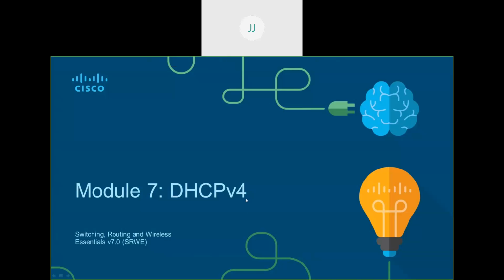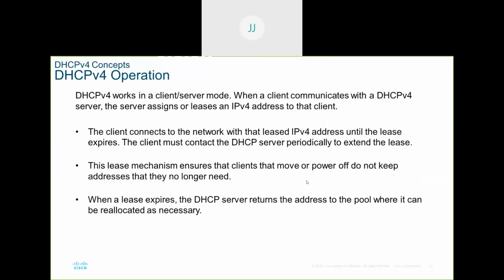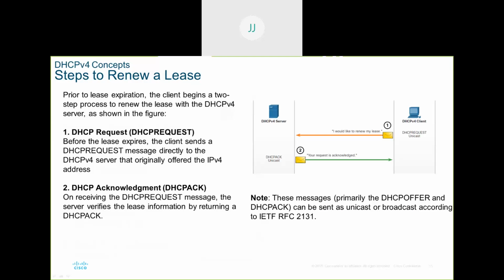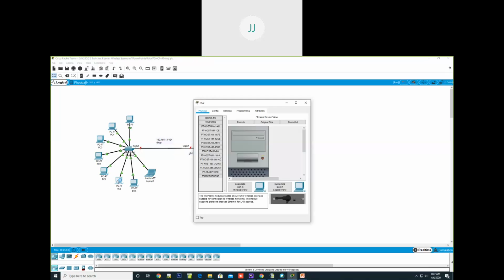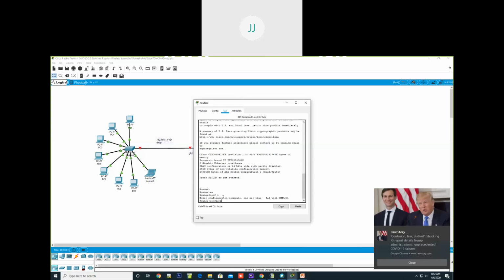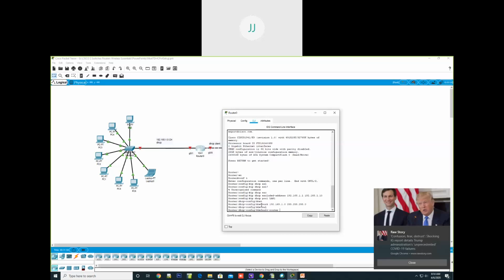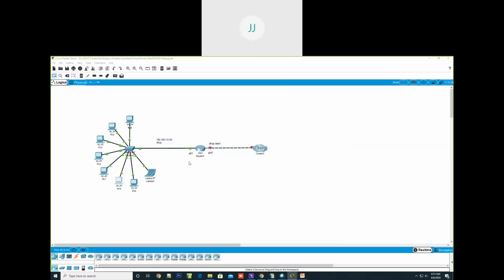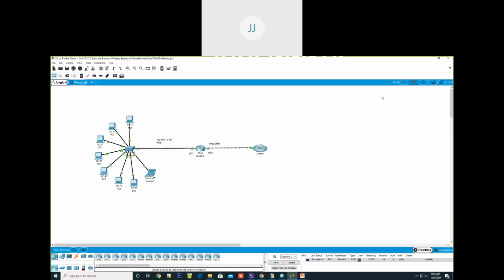SRWE Module 7: DHCPv4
Basic configuration and explanation of DHCPv4